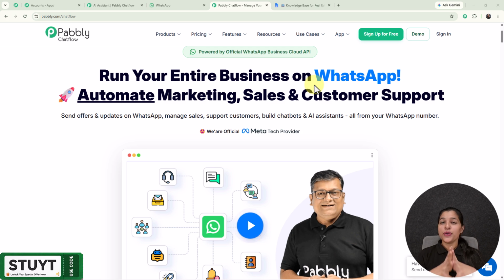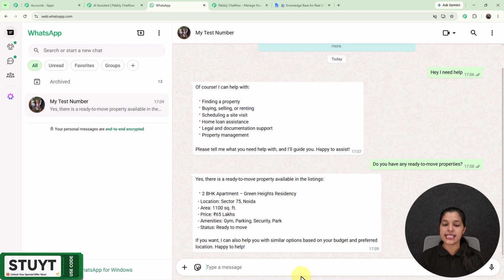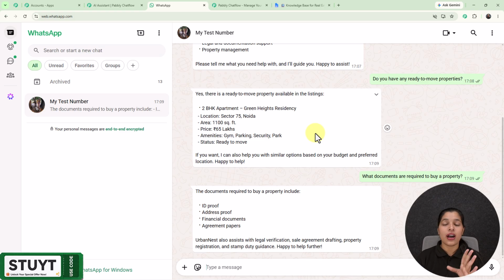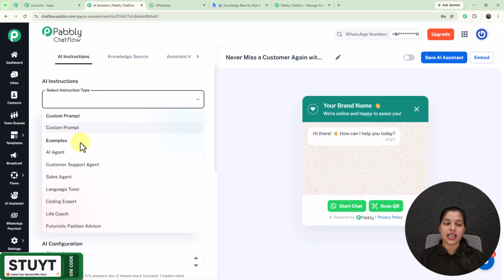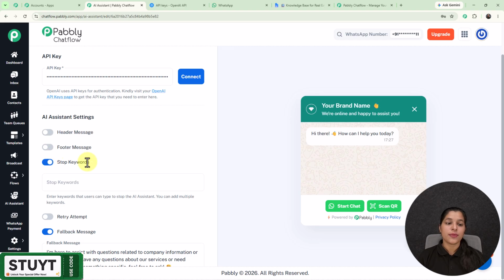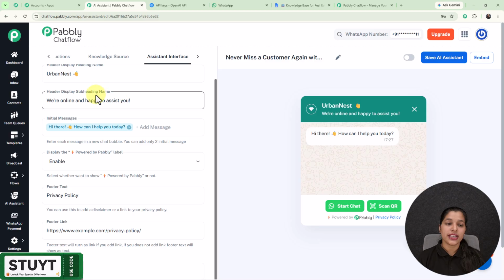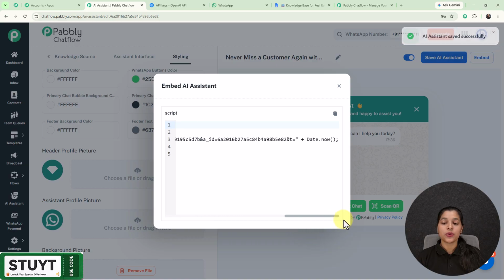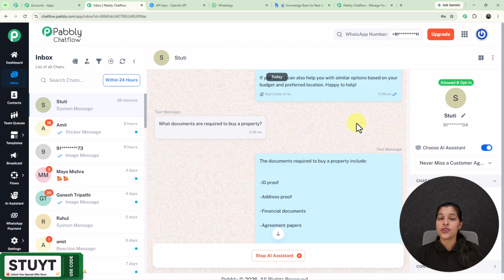Never Miss a Customer Again with WhatsApp AI Automation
Struggling to keep up with customer inquiries? Discover how WhatsApp AI automation can transform your customer engagement and ensure you never miss an opportunity again!

🚀In this comprehensive tutorial, we’ll cover how to:

✅ Set up AI-powered responses for seamless customer interactions
✅ Automate follow-ups to ensure no inquiry goes unanswered
✅ Use intelligent scheduling for timely responses, day or night
✅ Integrate WhatsApp with your CRM for effortless management
✅ Measure chatbot performance and refine your strategies

Implementing WhatsApp AI automation can significantly enhance your business communication, leading to happier customers and increased conversions. ✨